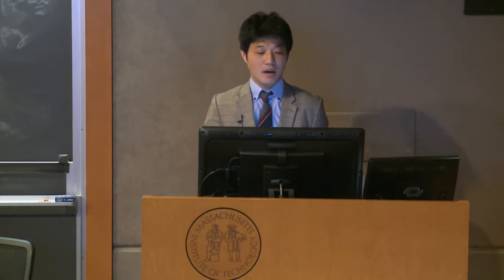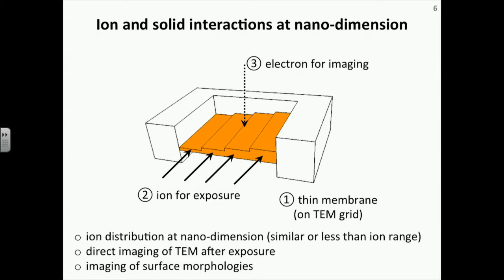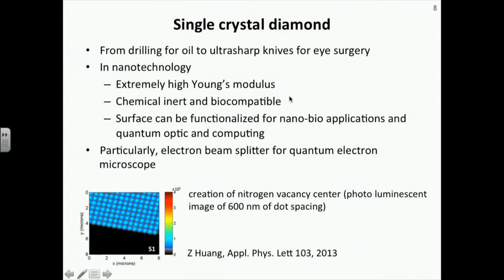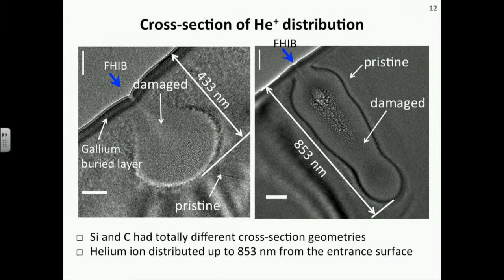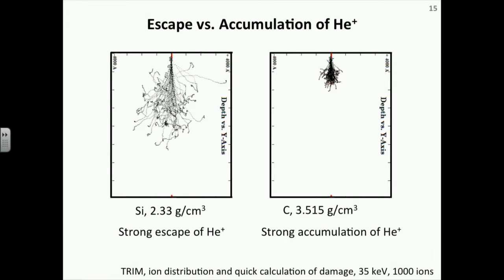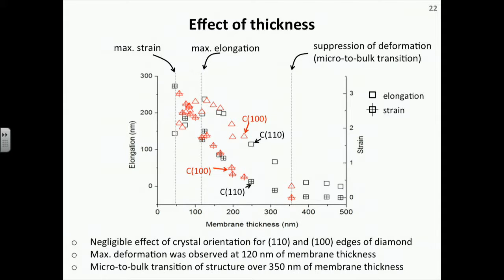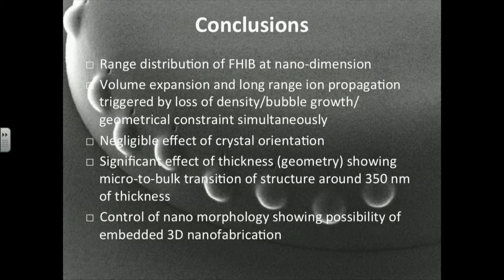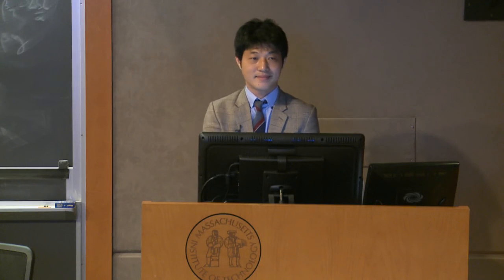Focused helium ion beam interaction in diamond